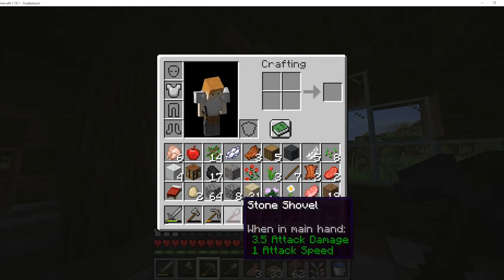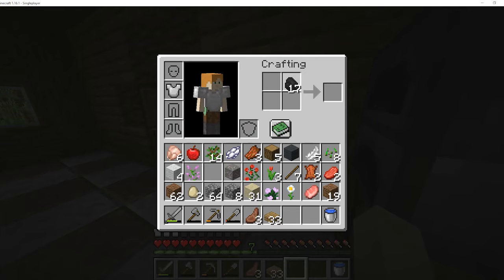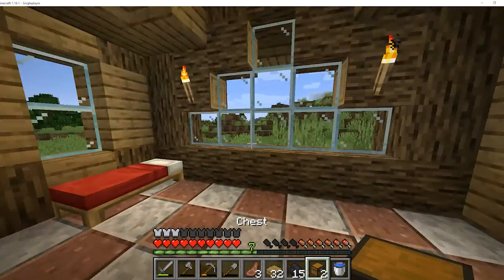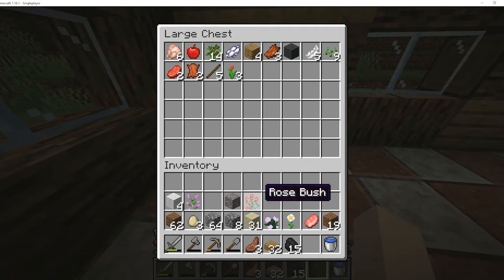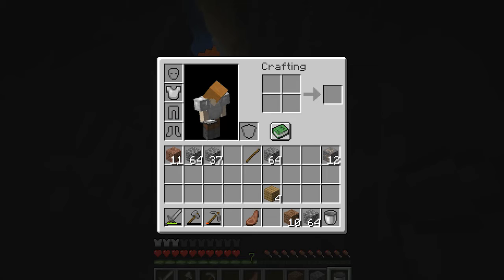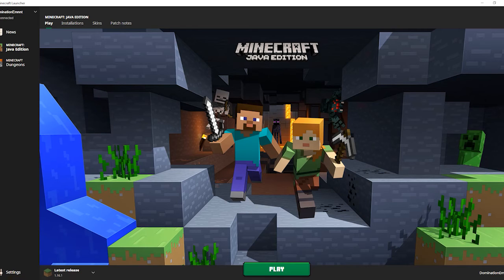house complete java minecraft let's play episode 2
mostly mining but I also finished my house